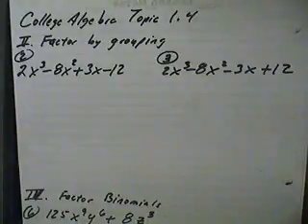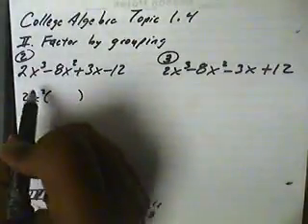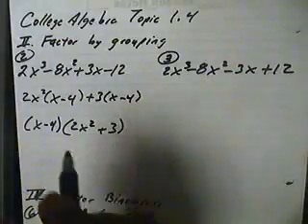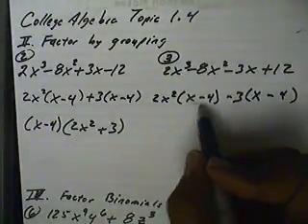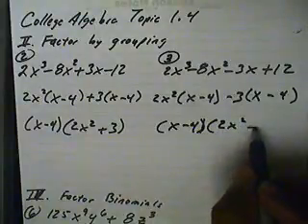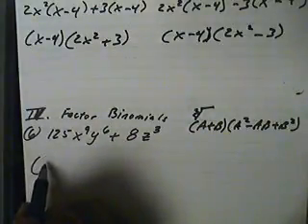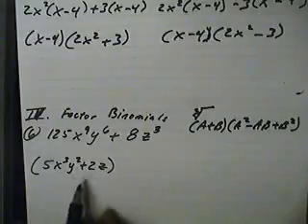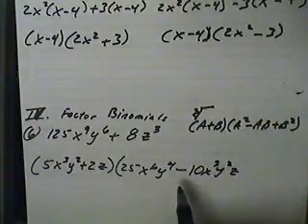College Algebra Topic 1.4v2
Factoring Polynominals by Grouping
Factoring the sum of two cubes